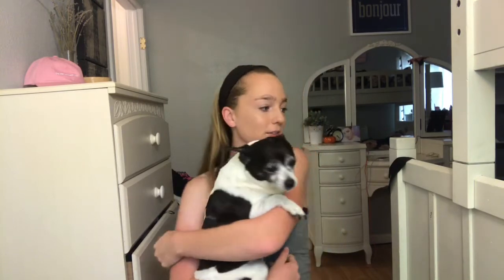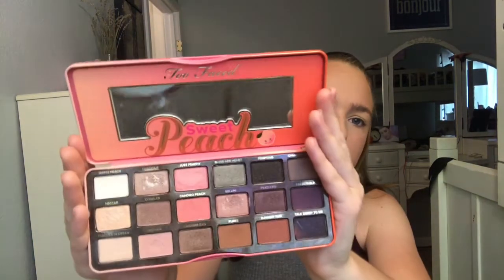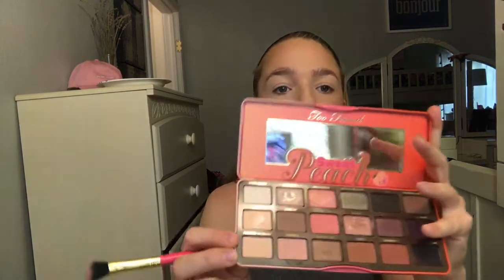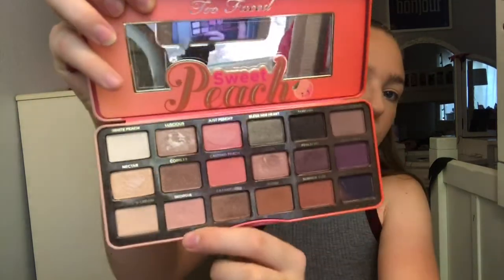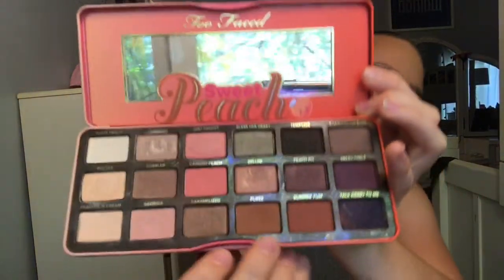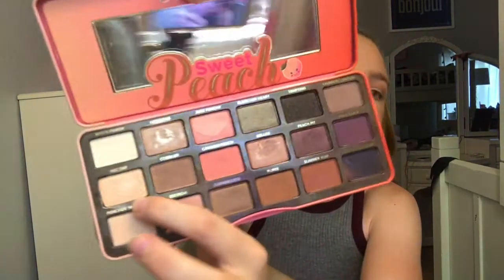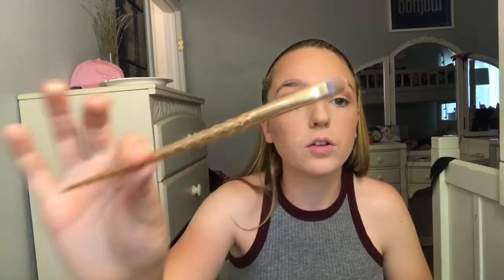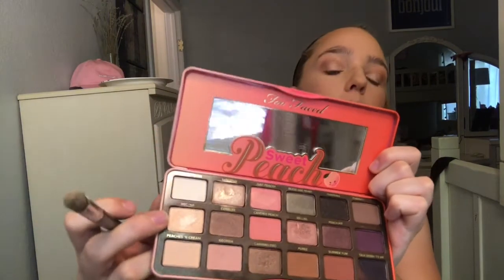Easy Everyday Makeup Tutorial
I hope that this video is better than my first. I want to hear some feedback so I know that you guys have liked my videos so far. And let me know if there is a certain video you would like to see.